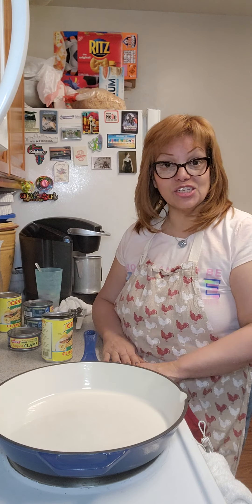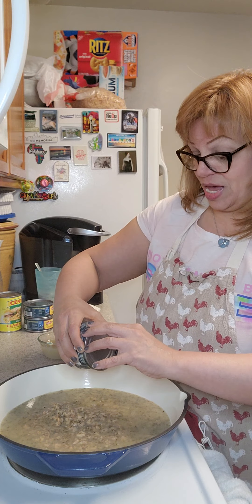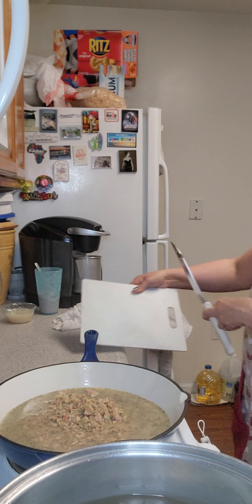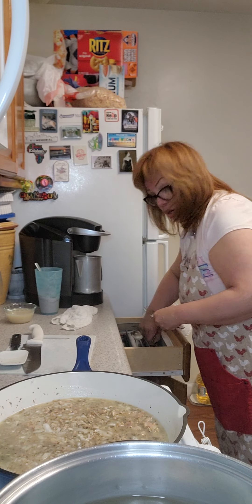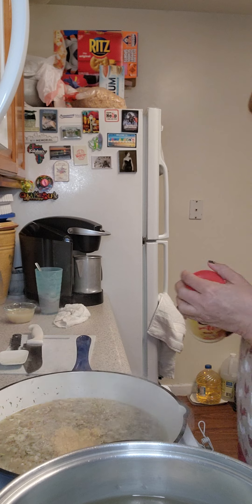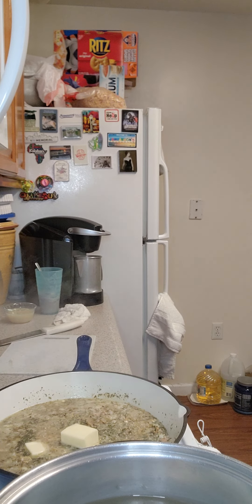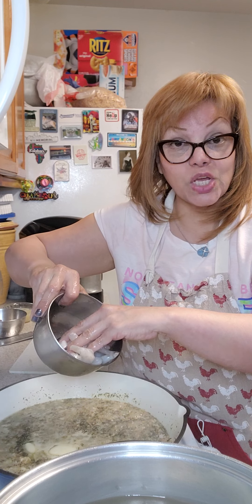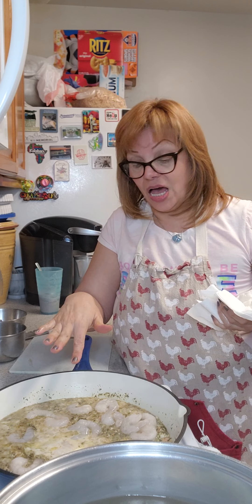1. Linguine and White Clam Sauce with Shrimp and Garlic 🧄 Bread *Good Friday Dinner